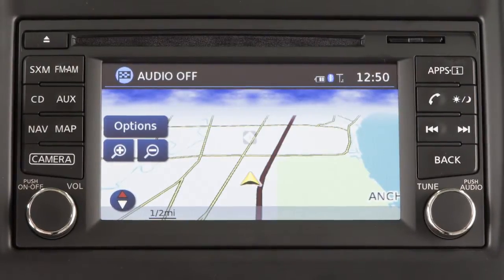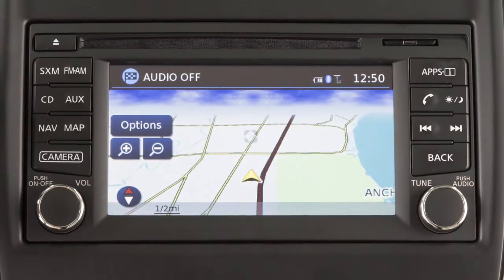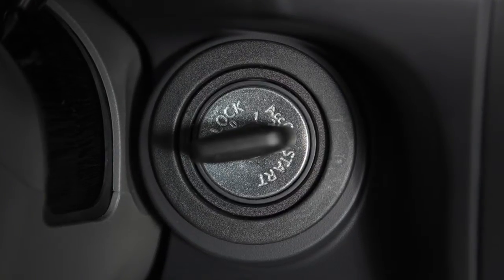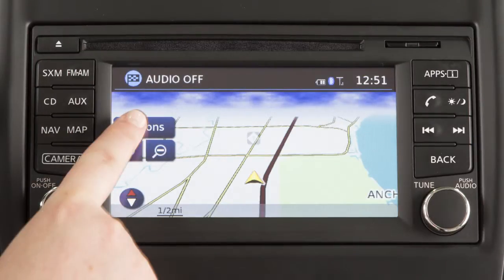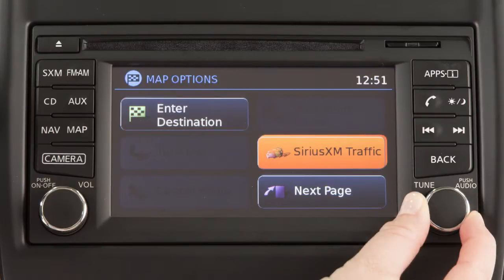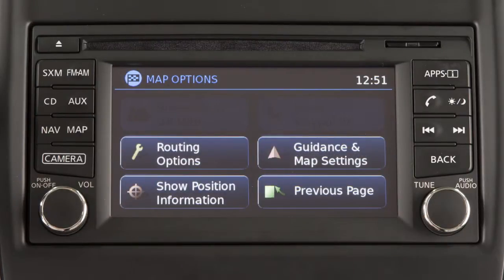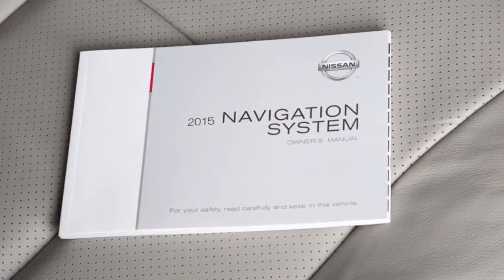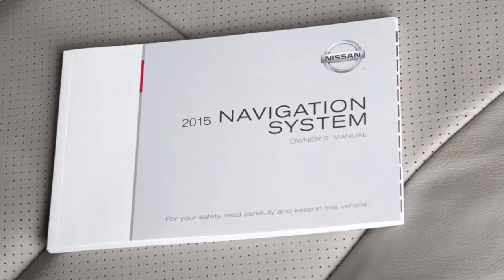2015 Nissan NV Cargo Van - Navigation System Overview (if so equipped)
The NISSAN Navigation System uses a real-time map display and turn-by-turn voice instructions to help you navigate to your destination.

This is your Navigation System’s control panel. Use the touchscreen to select items on the screen. Some menu items can also be accessed by turning THIS knob to highlight the item and then pressing the dial to select.

To return to the previous screen or menu, press the BACK button on the control panel.